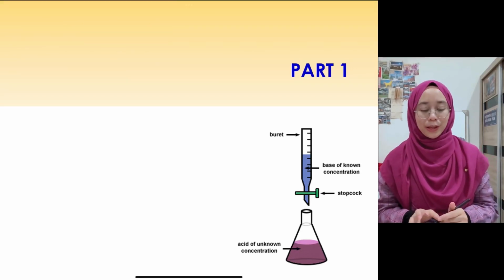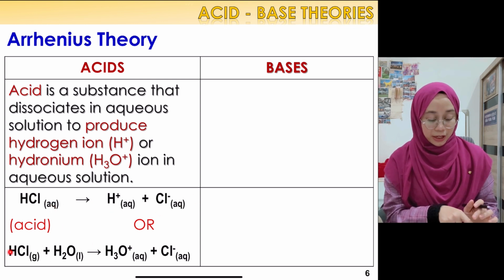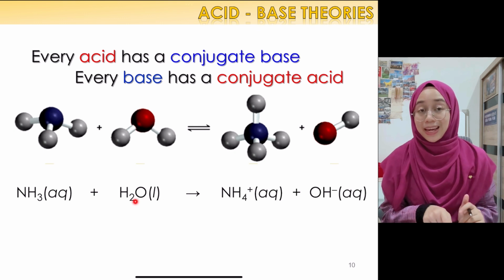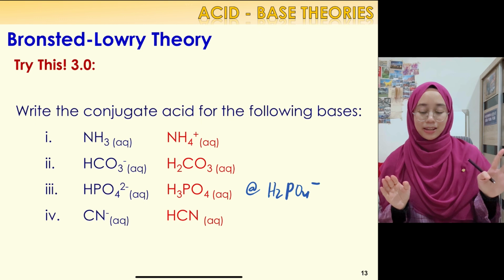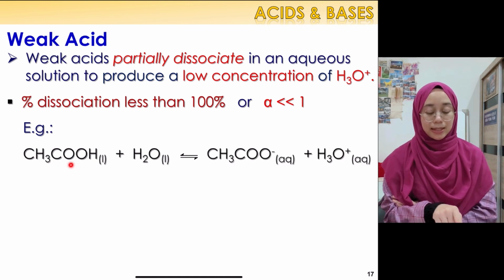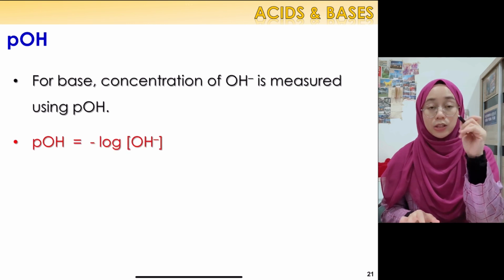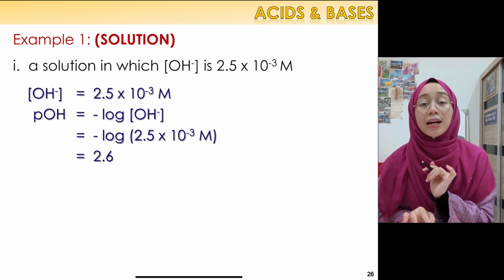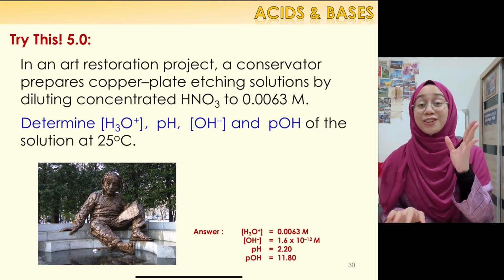Acids & Bases (pH & pOH of strong acids & bases) | Topic 7 SK015